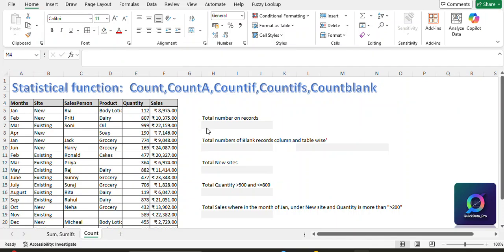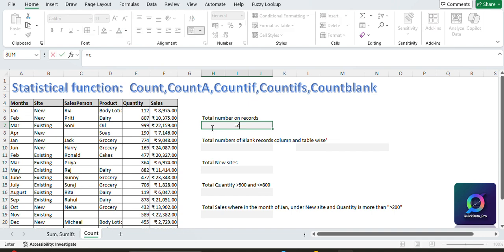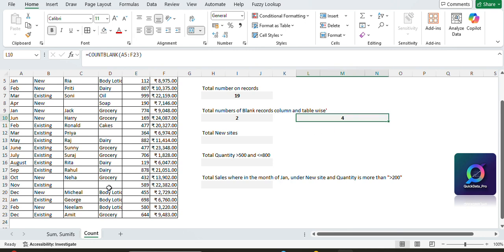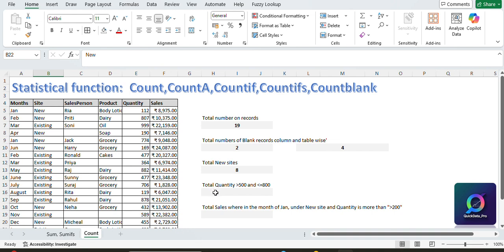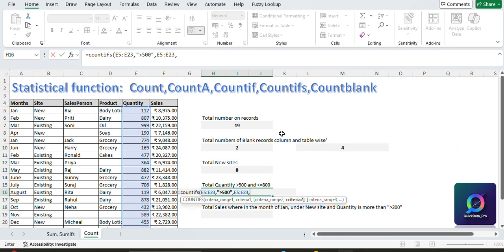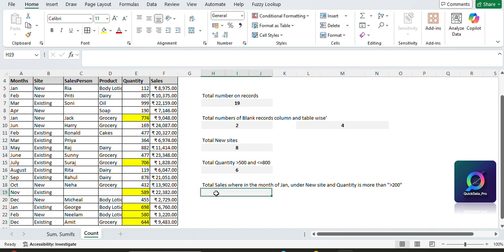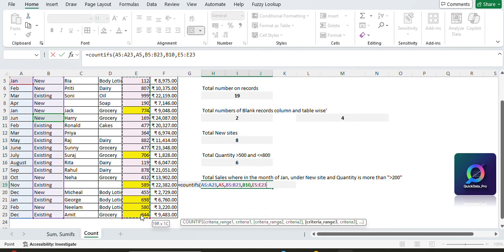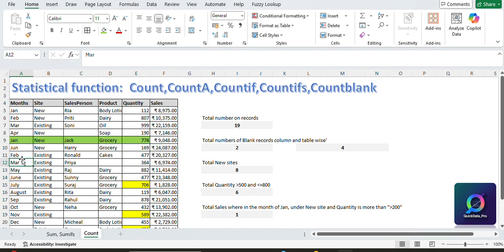Statistical function Count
Here’s a simple and catchy YouTube description for your video on COUNT, COUNTA, COUNTBLANK, COUNTIF, and COUNTIFS:
Count cells like a pro! 🎯
Learn the easiest ways to count numbers, blanks, and match criteria in Excel.
Quick tips, clear examples, and smarter spreadsheets—let’s make counting easy!